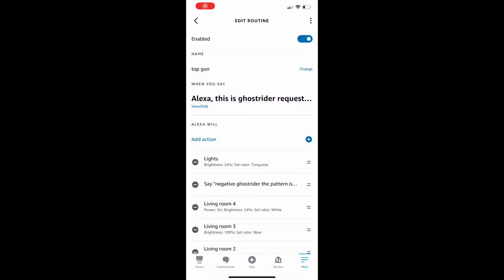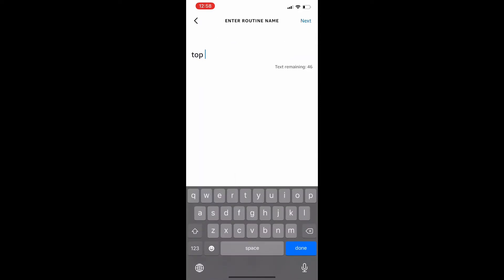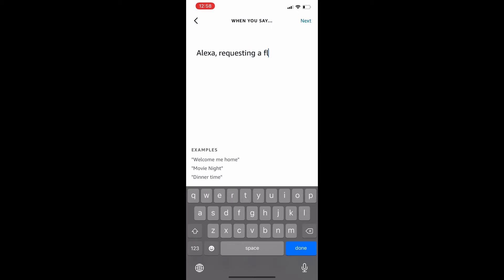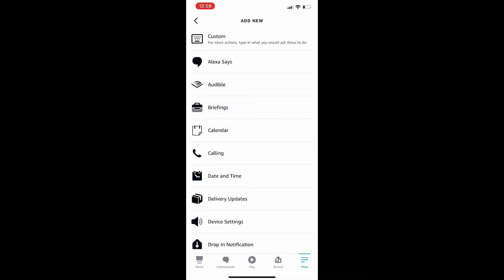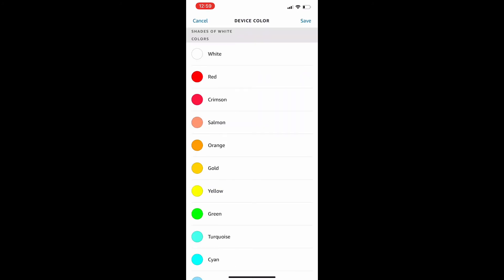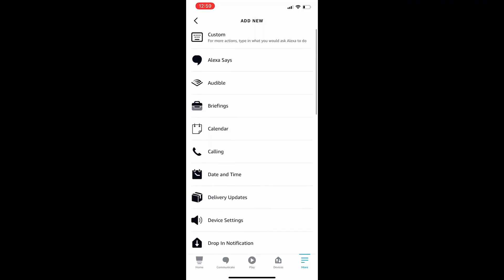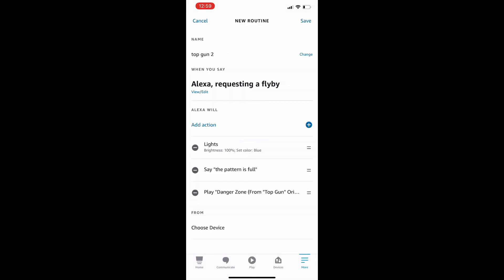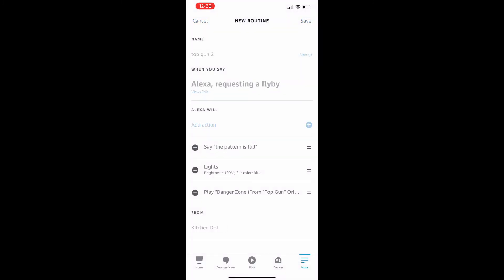Top Gun Alexa Routine Tutorial